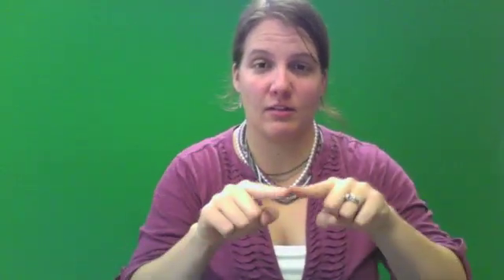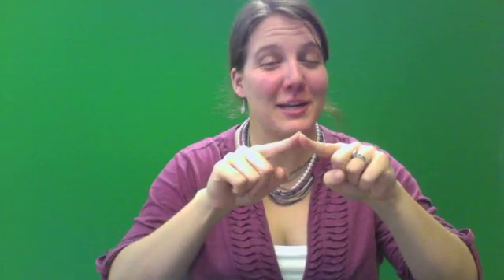Math Vocab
Vocab for math: more, less, equal;  add and subtract; shapes, sides, corners